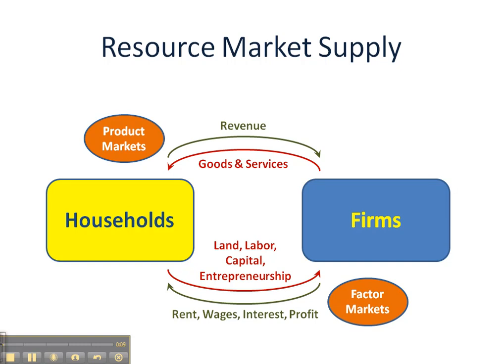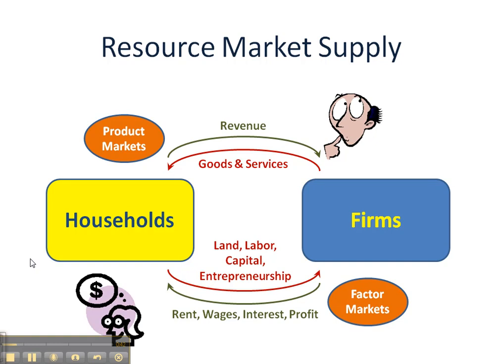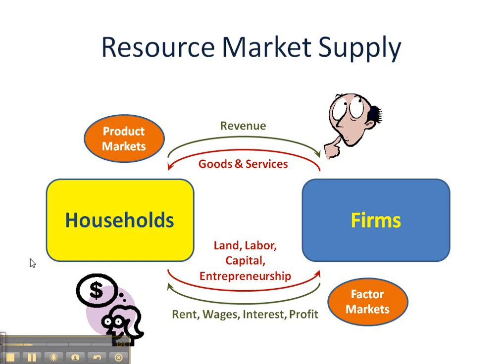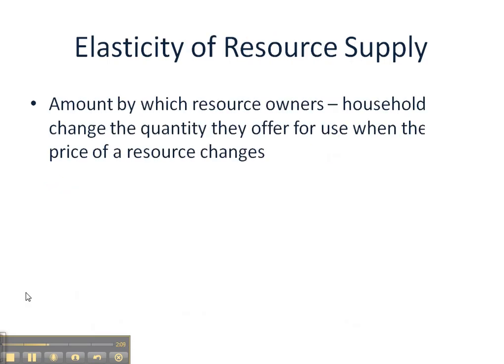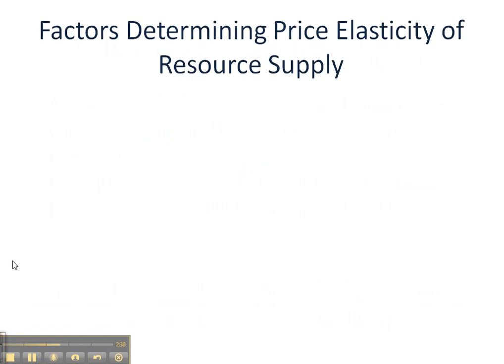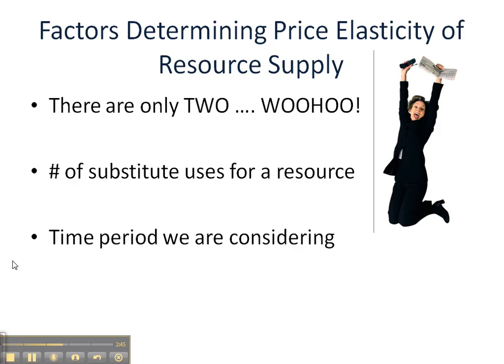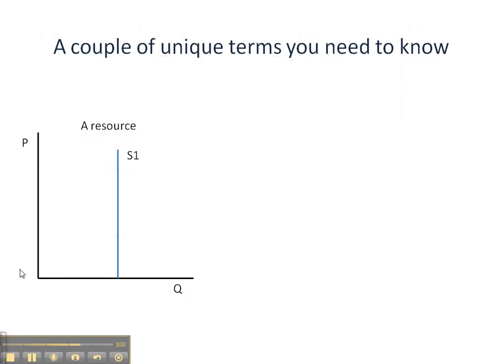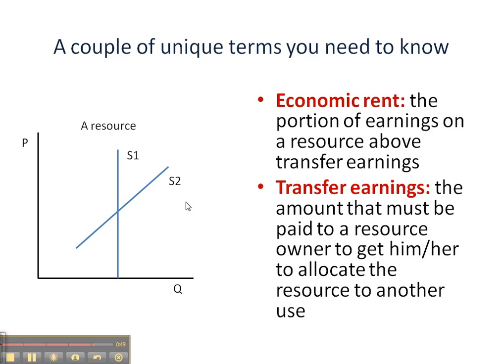Resource Supply - an Introduction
Beginning of a two-part video on the nature of resource supply in factor markets.